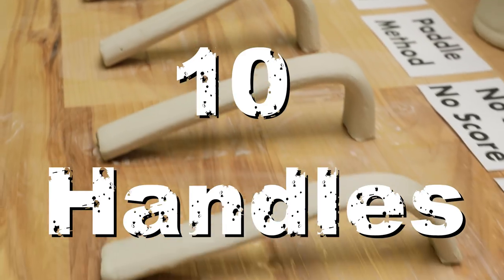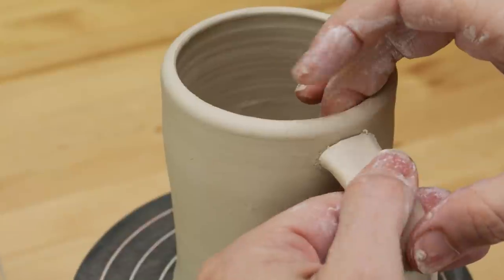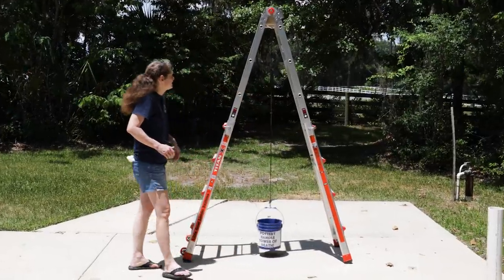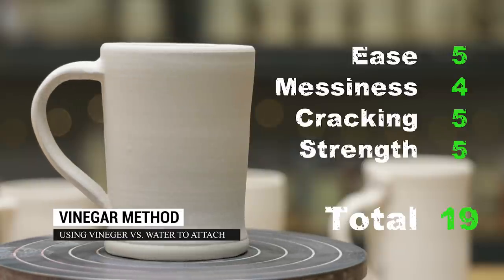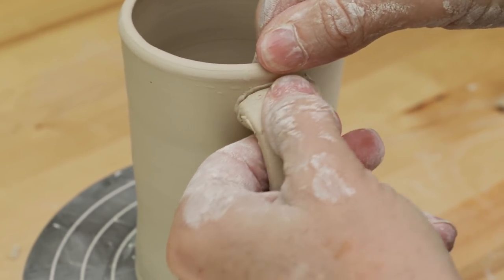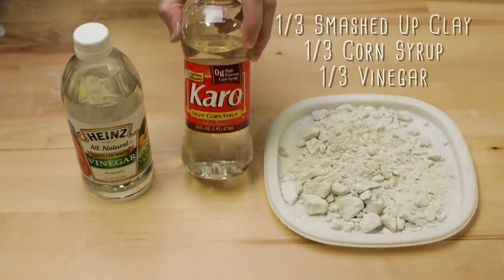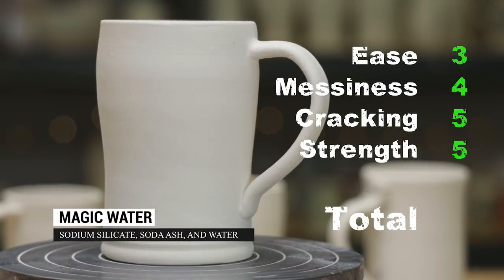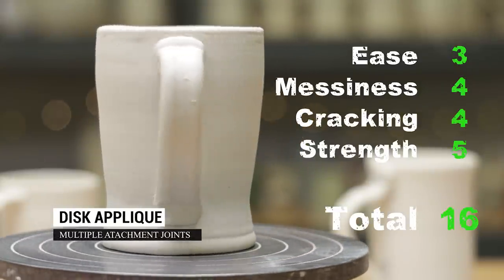10 Ways to Attach Pottery Handles - TESTED!!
We asked the 7000 members of the Pottery Studio Facebook group about their favorite method of attaching handles. We picked 10 (well, really 9 plus 2 weird ones) and tested the process for EASE, MESSINESS, and CRACKING. We also tested them for handle strength on the Pottery Handle Tower of Death (PHTOD). Folks, you don't see this stuff on other YouTube channels (for good reason) but we continue to push the limits of pottery processes, humor, and art. Enjoy friends!